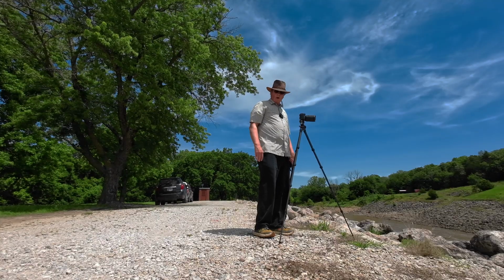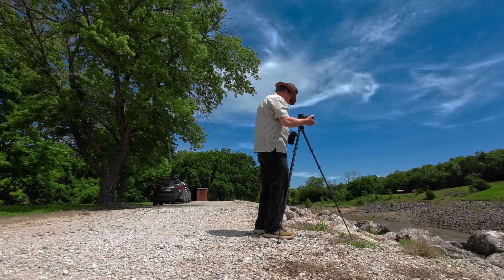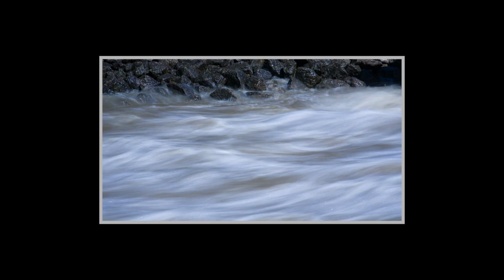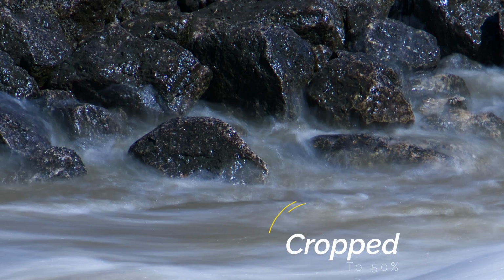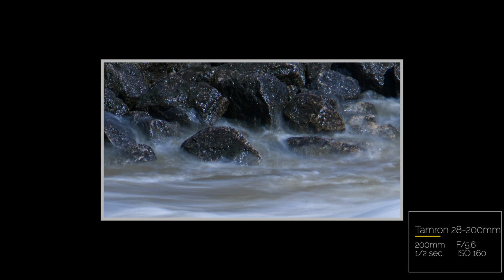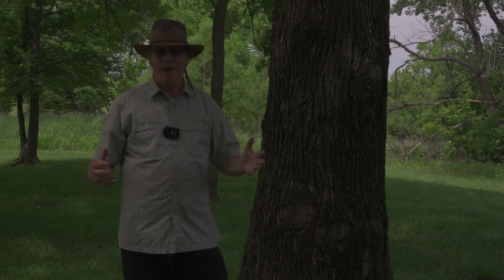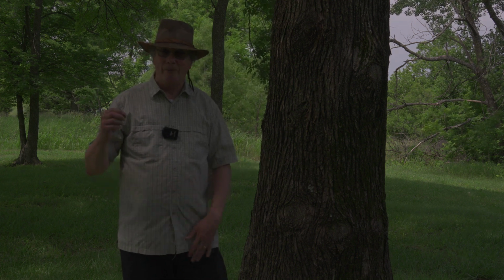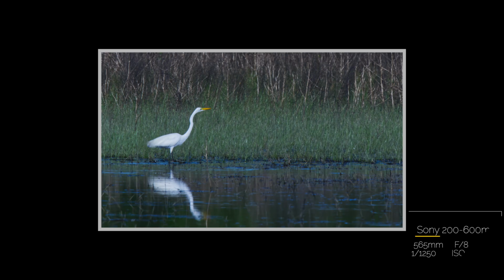These Nature Photography Techniques Will Blow Your Mind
Watch nature photography techniques unveiled. Unlocking Nature Photography Techniques: Master Your Camera Skills! Discover the secrets to capturing breathtaking nature photographs with expert tips and techniques. Whether you're a beginner or a seasoned photographer, this video will provide valuable insights into improving your skills and taking your photography to the next level. Learn how to choose the right equipment, find the best natural light, and compose stunning shots that stand out. From understanding camera settings to advanced post-processing tips, we've got everything covered. Watch now to start mastering your nature photography skills today and see the world through a new lens!

Highlighted Channels
Woodland Colours Photography - @WoodlandColoursPhotograp-kt5fc
Michael Shainblum @MichaelShainblum
Simon d'Entremont @simon_dentremont

👋 Check out a great source for copyright-free music & sound effects!
I am now using AUDIIO and it's really great to tailor what I want to the project I am working on.

SAVE 70% on your first year's subscription with this link and code!!!

👋 CHECK OUT AMERICAN HAT MAKERS.  A great American company making high-quality hats for outdoor adventurers like you. Since 1972, American Hat Makers has been dedicated to the art of fine hat making.

American Hat Makers

Here is some of the equipment that I use.

Shock Cord 1/8"
Shock Cord Locks

Earn money from your own photos and videos! Check out Wire Stock!

Video Chapters
00:00  Introduction - Change is in the Air.
02:00  New Dawn to Photography
03:00  Landscape Composition
03:55  Long Exposures
05:00  My Inspirations
05:50  When there are no Polar Bears
06:20  Bonus Pictures

Thanks to all who followed me backpacking Trails Less Traveled in 2022. Let's go walking together again in the year ahead! We look forward to more fun and exciting backpacking and camping trips. Come along as Wandering Monk continues hiking America's Trails.

These videos are offered to invite you to go and explore nature wherever you find it. I hope that you enjoy them. Share your own experiences in your comments. So, come along and let's go walking!

Purchase my new book - Schooled by the Smokies is available now!